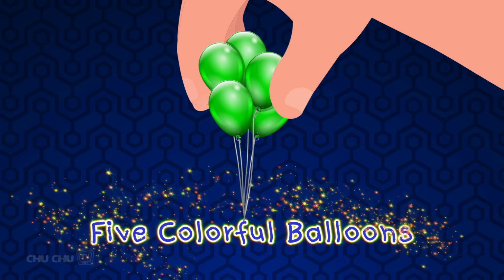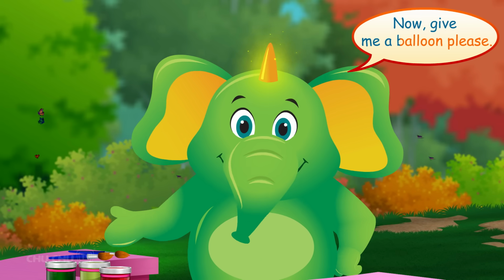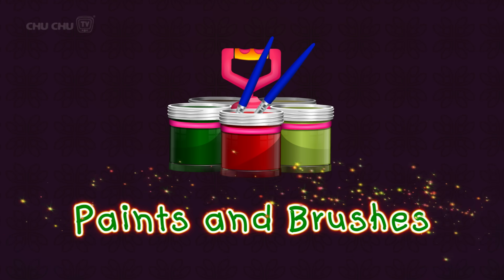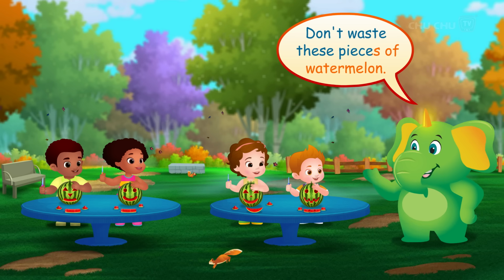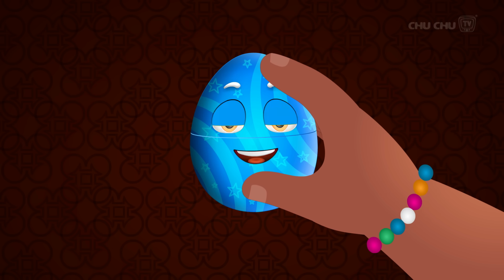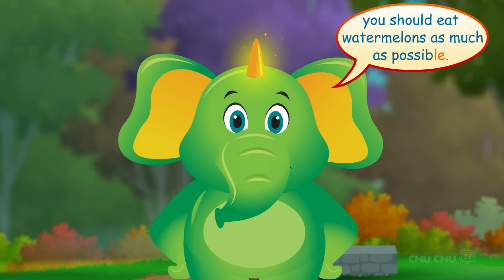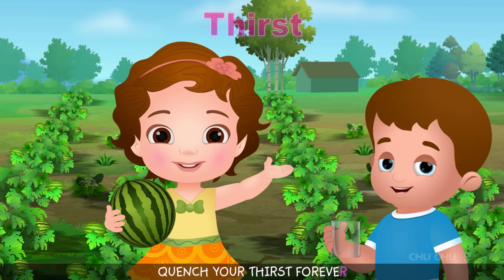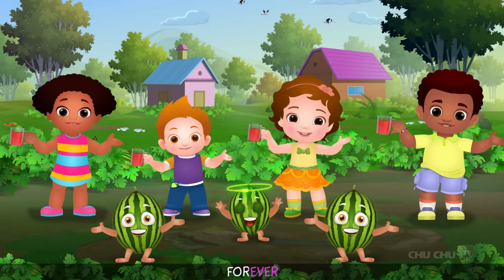ChuChu TV Surprise Eggs Toys - Learn Fruits with Watermelon Song - Learn Colours and Objects!